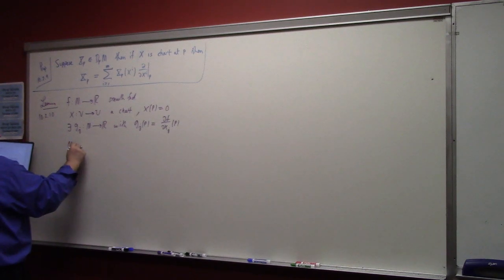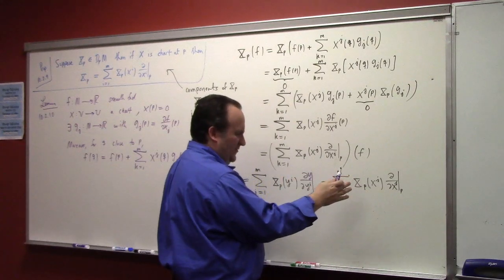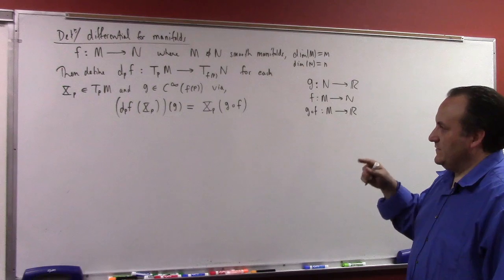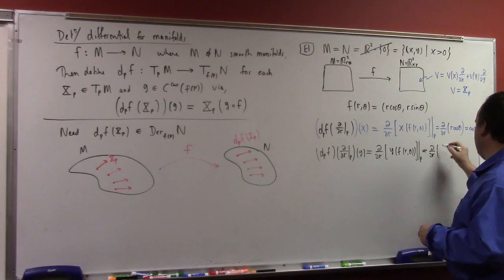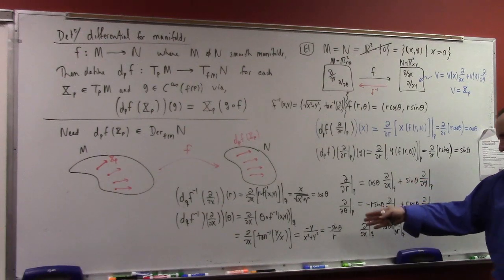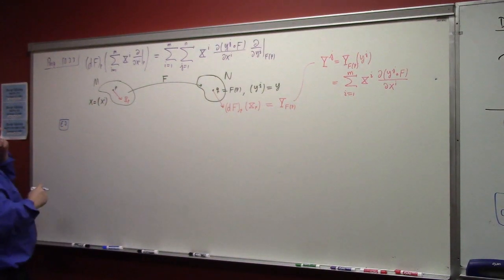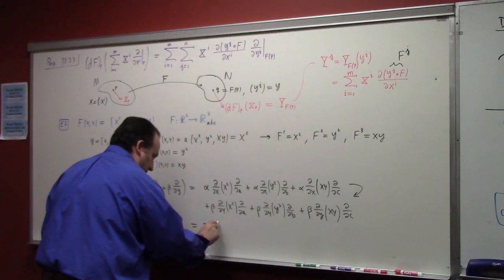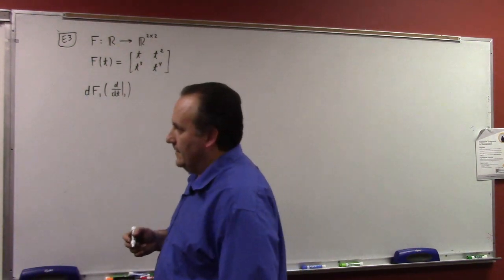Advanced Calculus: differential on manifold, push-forward, cotangent space, 10-30-23 part 1